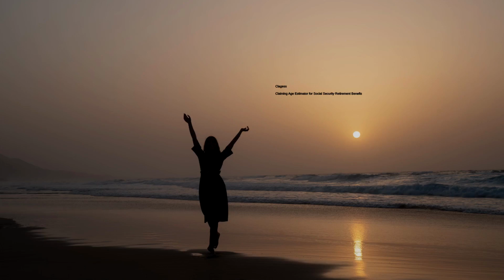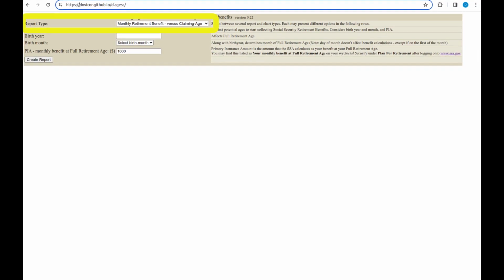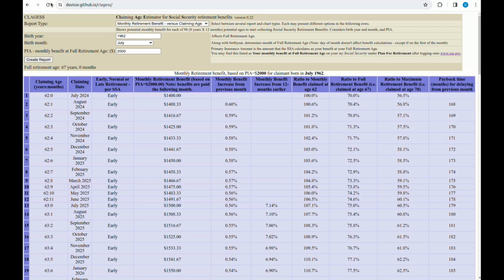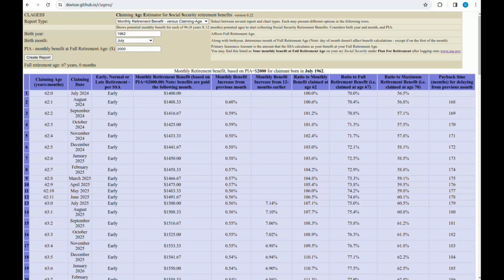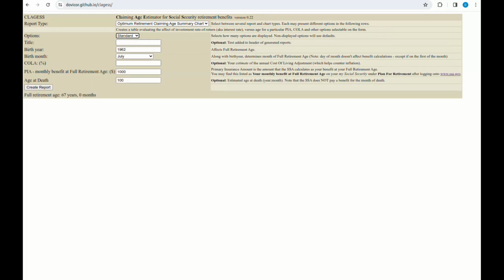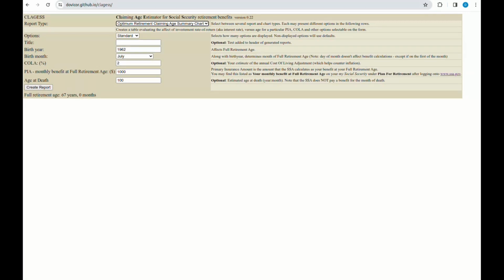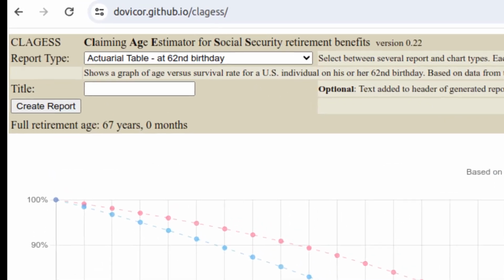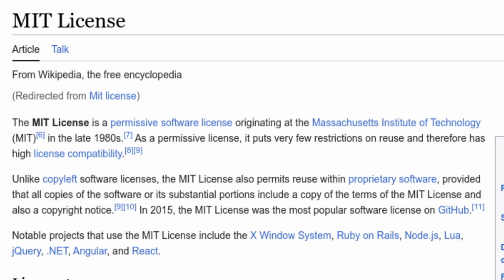Clagess - Claiming Age Estimator for Social Security - I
Clagess - CLaiming AGe Estimator for Social Security.
Clagess is free, open-source software to help analyze your financial situation regarding claiming-age selection for Social Security Retirement Benefits.
It runs in your computer in your browser - no installation required, although you browser must be enabled for JavaScript.

0:00 Introduction
0:14 OASI Trust Fund
0:22 From surplus to deficit
0:38 Trust Fund Status
0:50 Ways to eliminate the projected shortfall
1:06 Graph: claim early versus claim late